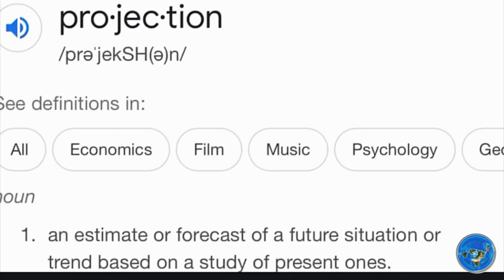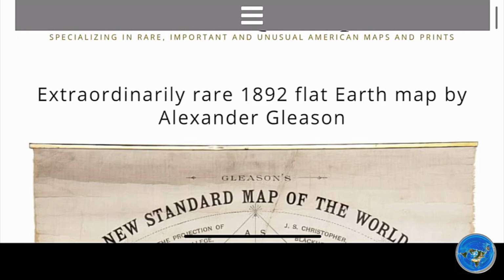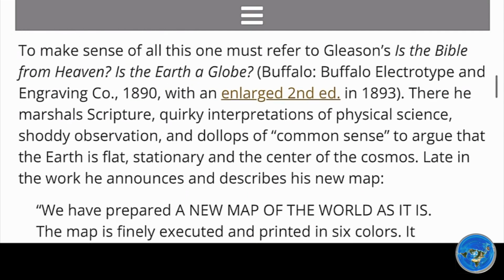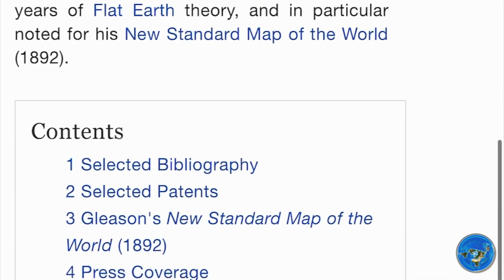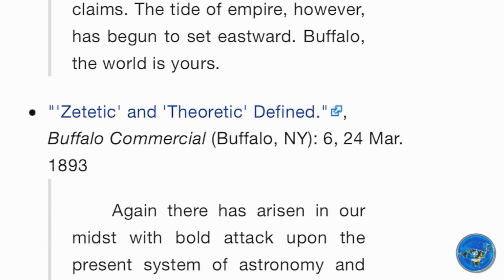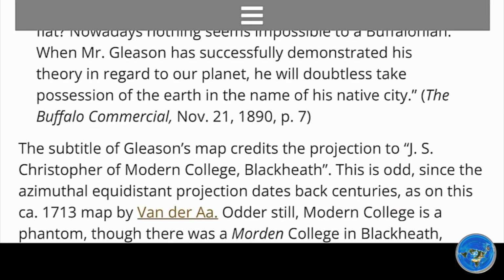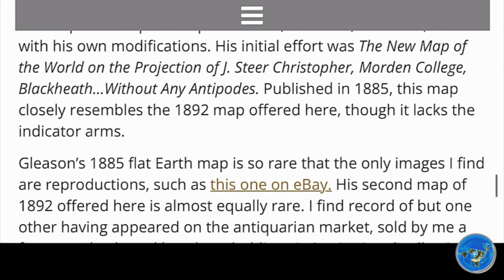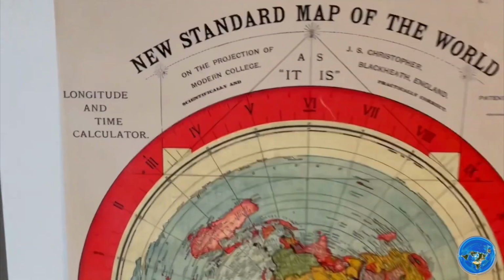The REAL Flat Earth Map - Gleason's